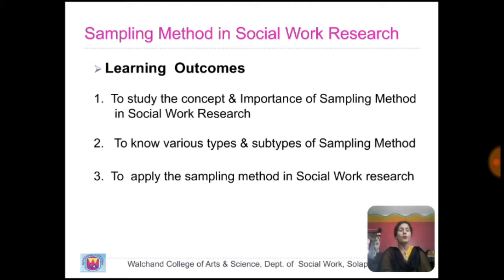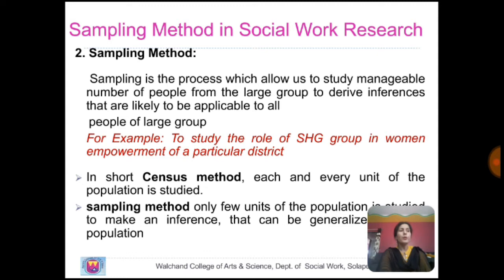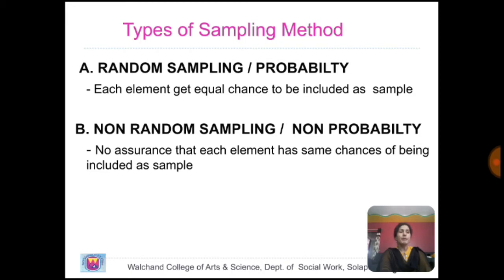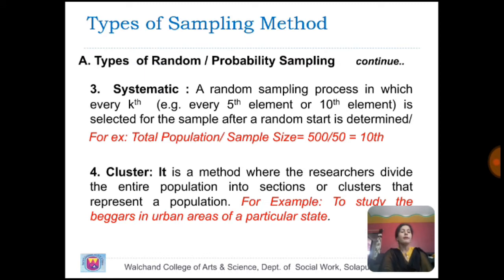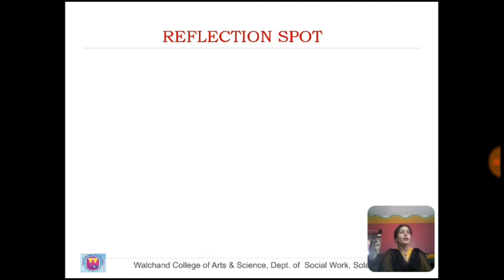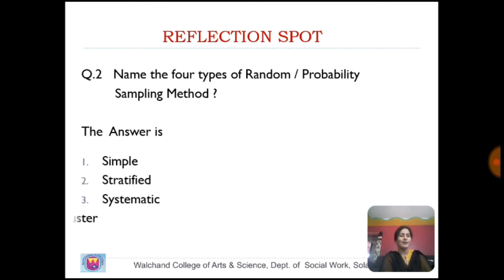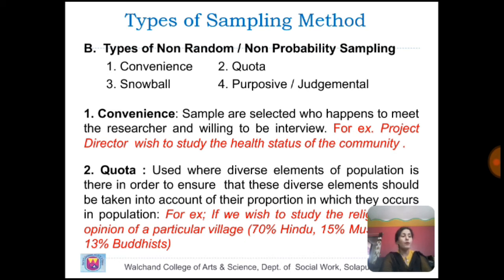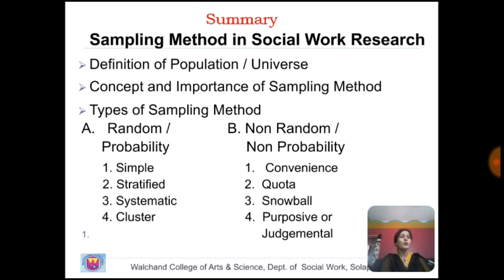Dr Nisha Waghmare Video 2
This is the presentation on Sampling Method in Social Work Research